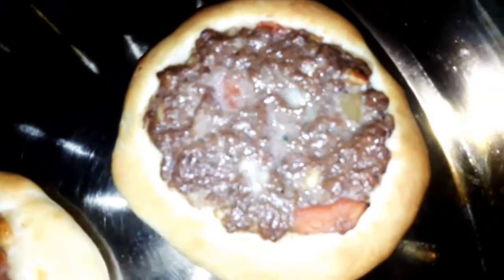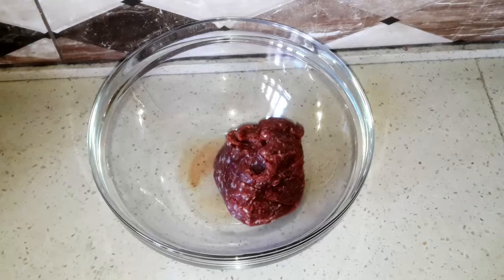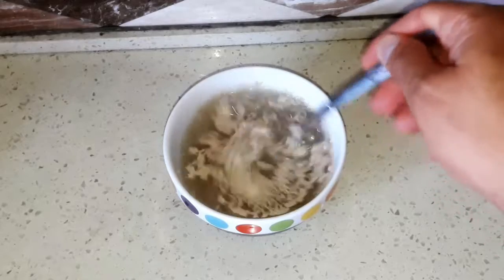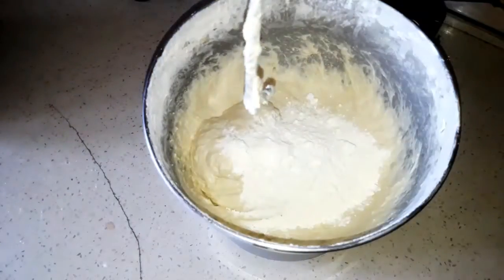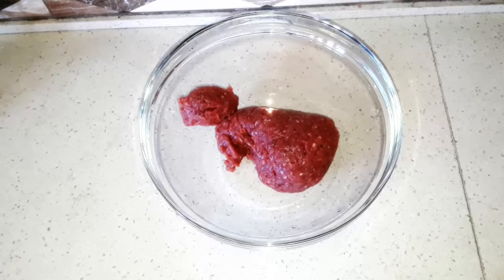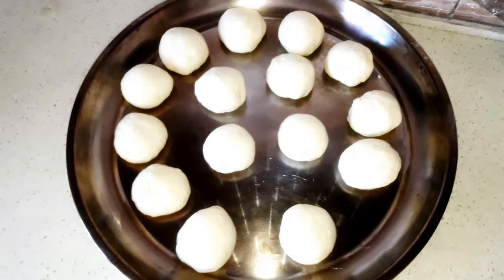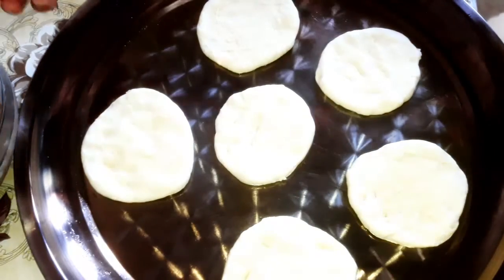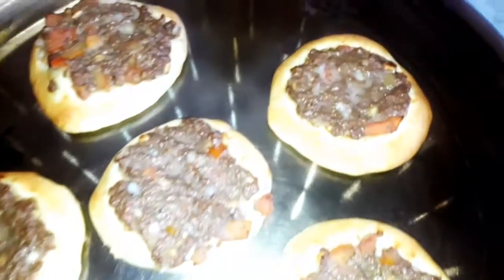How to make Sfeeha....mini pizza with meat.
اربح المال دون الخروج من المنزل

Gana dinero sin salir de casa